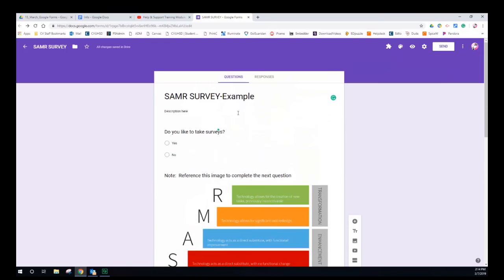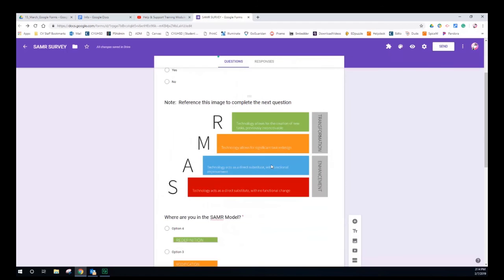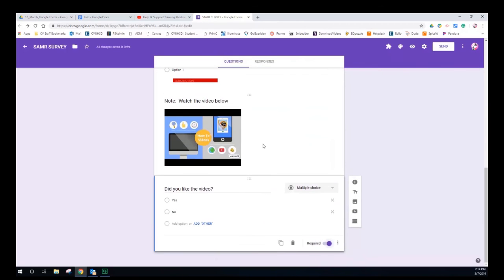Google Forms_Digital Checking for Understanding_Part 5_LunchTechBytes